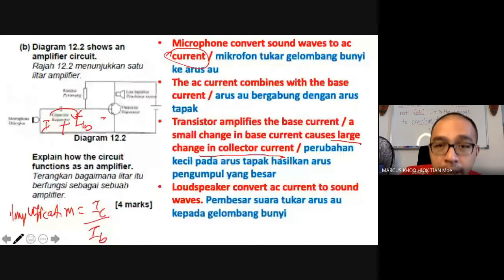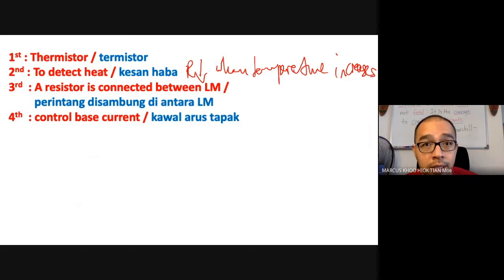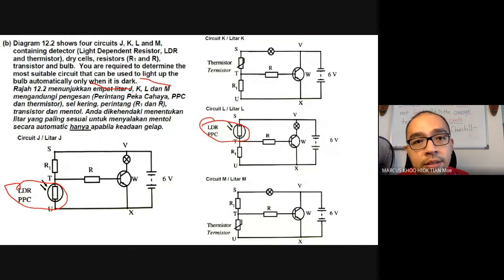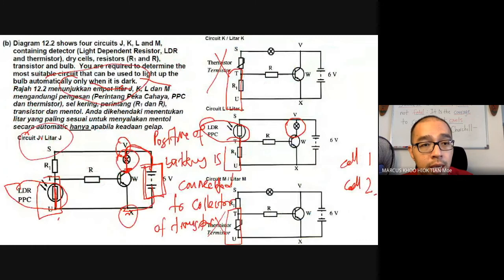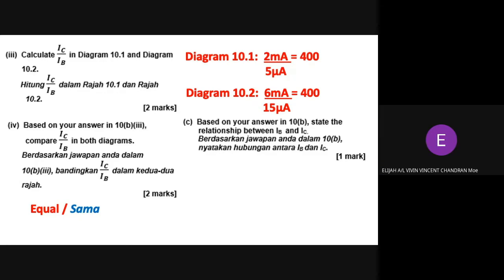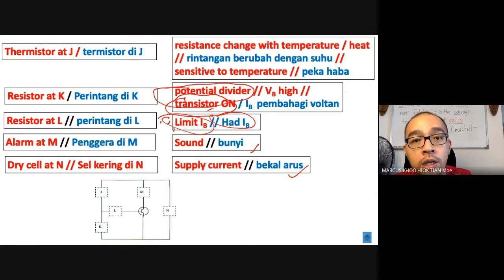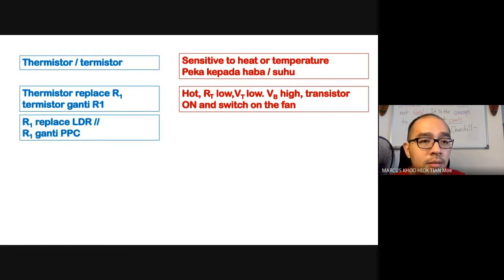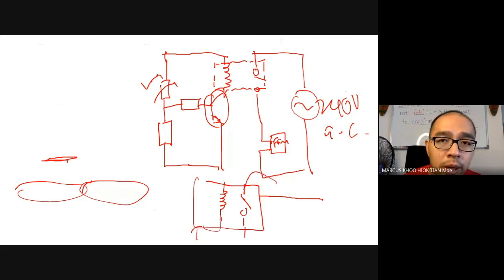OCS 2021: Form 5 Physics 5.3 Transistors (Tutorial Part 2)